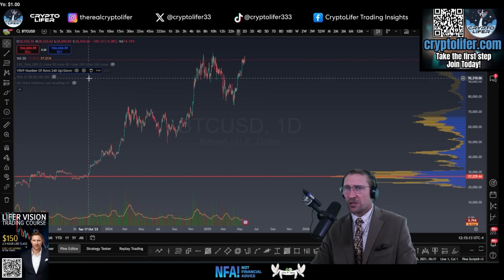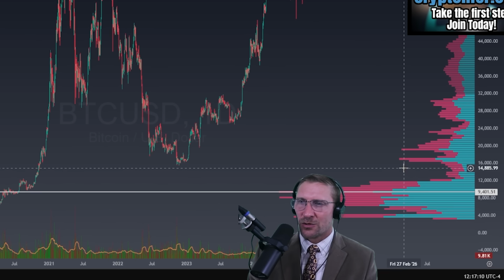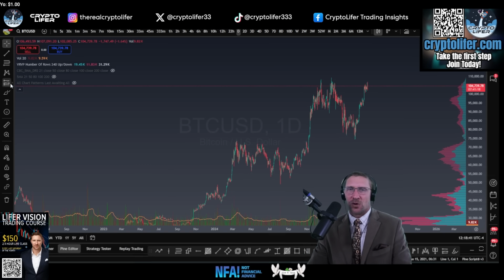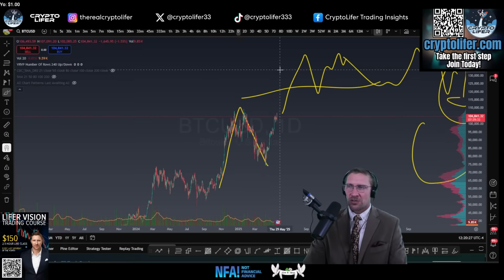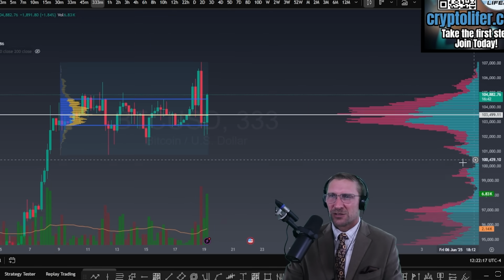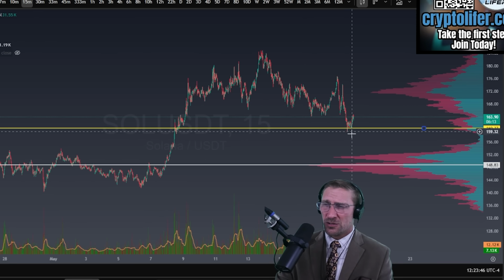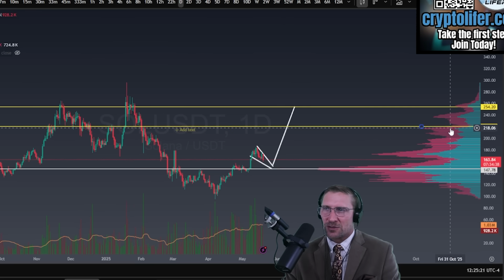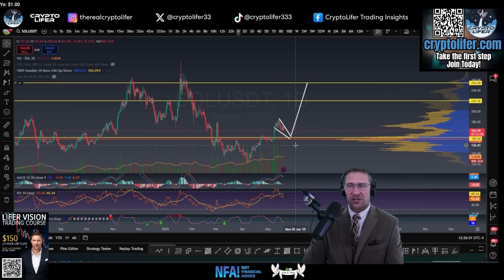How to Trade using the VRVP, Step by Step on how to Profit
🕒Timestamps
0:00